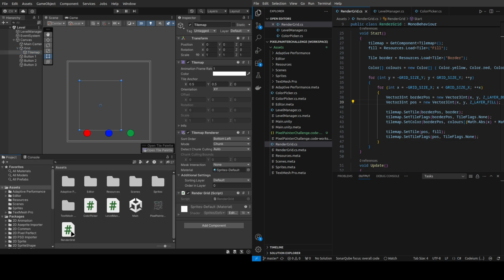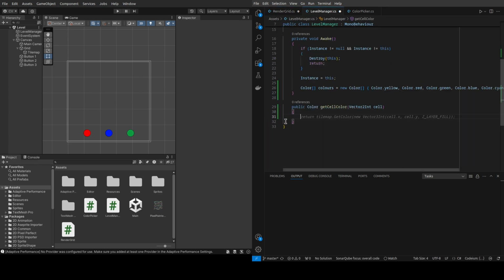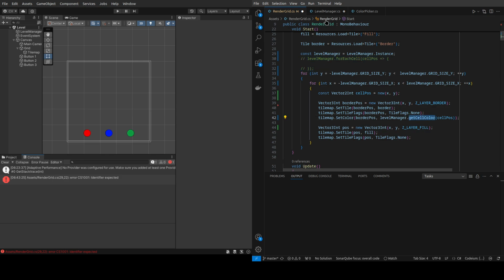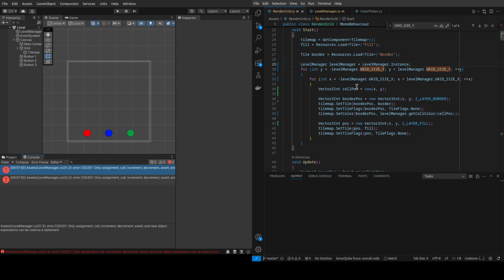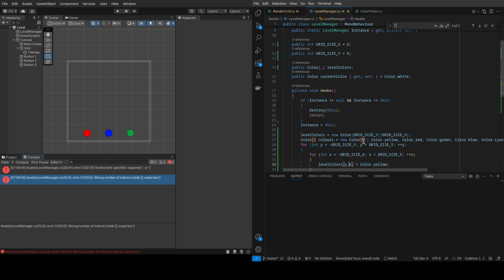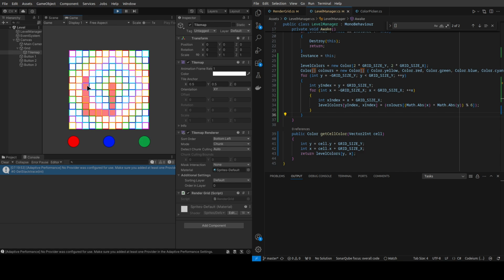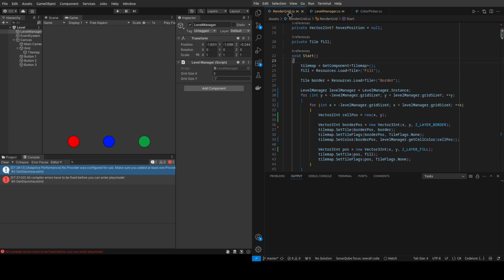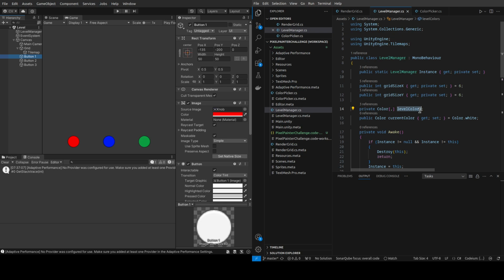Pixel Painter Challenge - Part 14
Moving the logic for the target colors out of the render grid to the level manager.